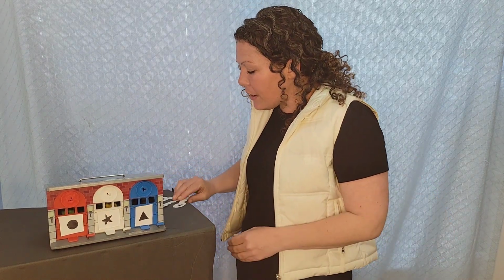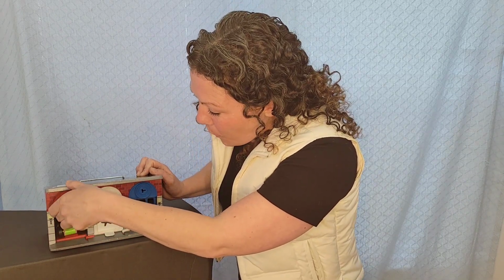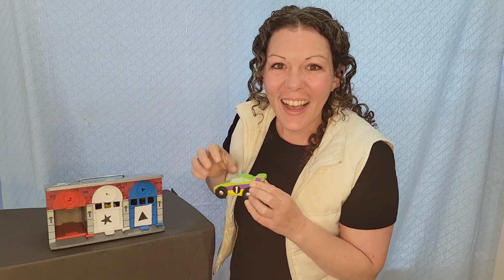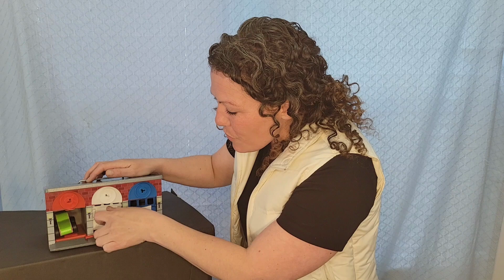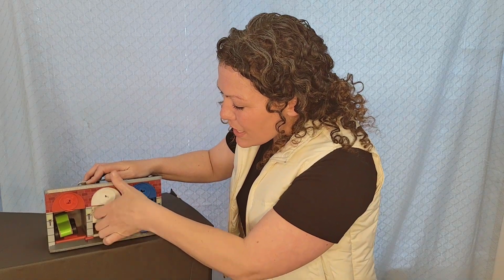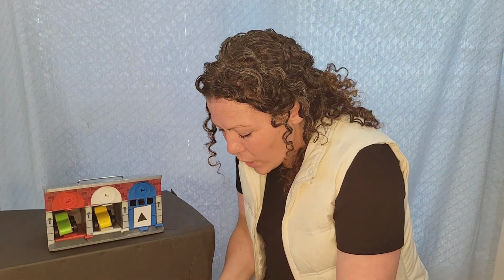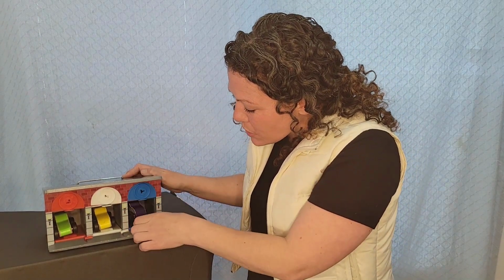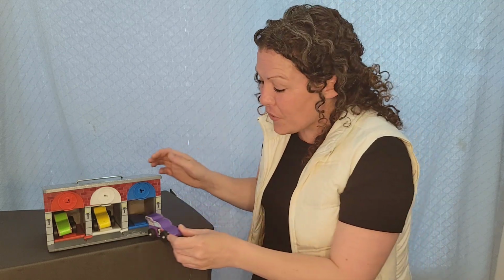Race Day! Can you help our race cars get out in time for the race?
Help the race cars get out of their garages in time for their race!

early childhood education and language development. baby signs and picture communication. homeschooling. kids. toys. toddler and early learning. shapes.